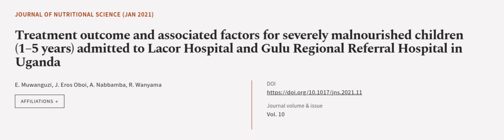Treatment outcome and associated factors for severely malnourished children (1–5 year... | RTCL.TV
### Keywords ###

### Article Attribution ###
Title: Treatment outcome and associated factors for severely malnourished children (1–5 years) admitted to Lacor Hospital and Gulu Regional Referral Hospital in Uganda
Authors: E. Muwanguzi, J. Eros Oboi, A. Nabbamba ,and R. Wanyama
Publisher: Cambridge University Press
DOI: 10.1017/jns.2021.11

### Video Timestamps ###
0:00:00 - Summary
0:01:05 - Title
0:01:11 - Outro
0:01:15 - End